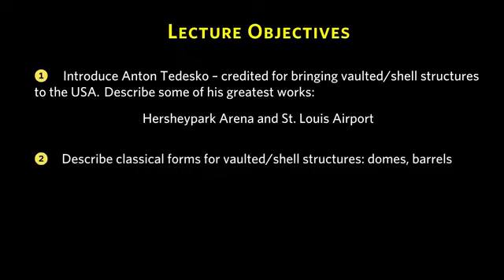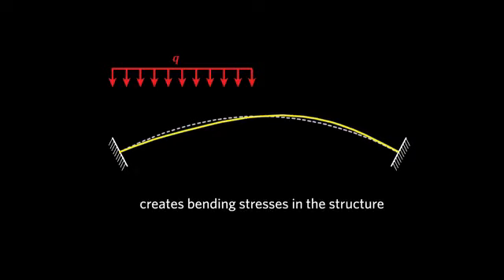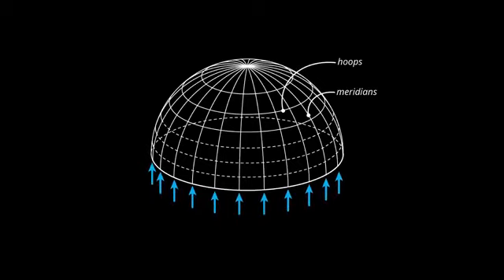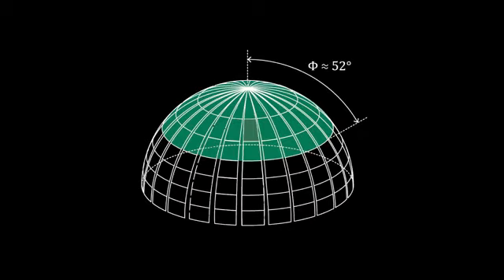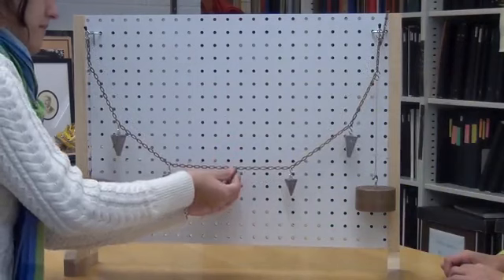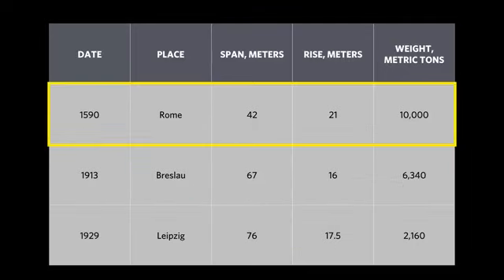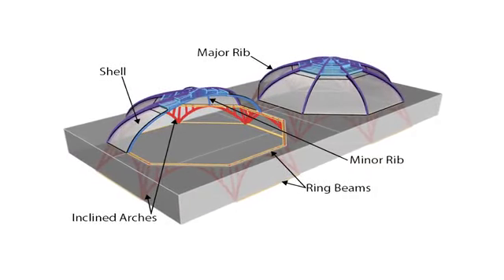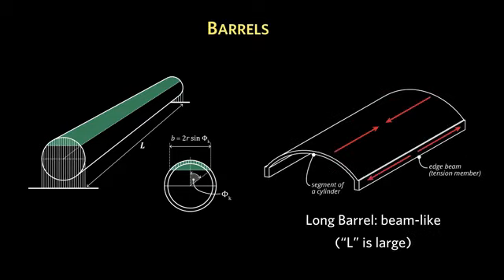Week 1 Segement 1 Introduction barrels and vaults